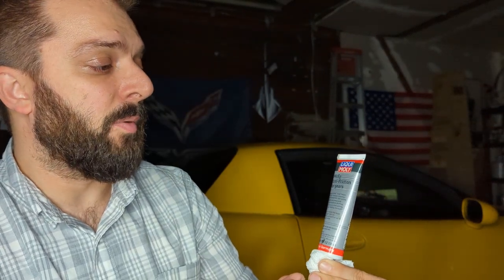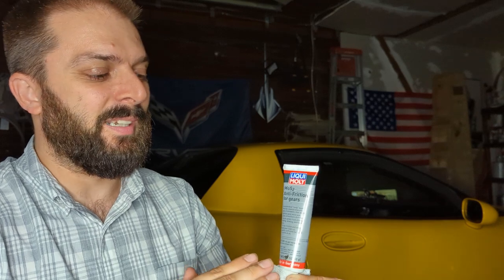I PUT LIQUI MOLY IN A CORVETTE | WHAT COULD GO WRONG? | SURPRISING RESULTS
I am going to rebuild my transmission soon so I felt there is no harm in being a guinea pig for you guys. The results truly amazed me.